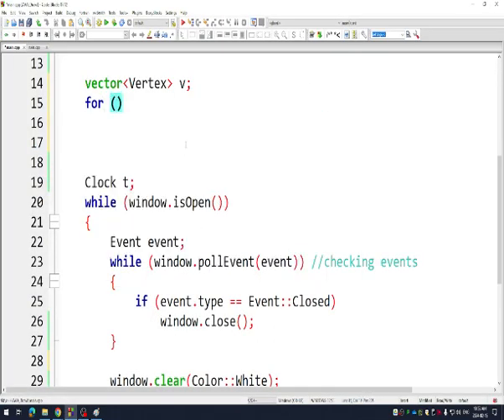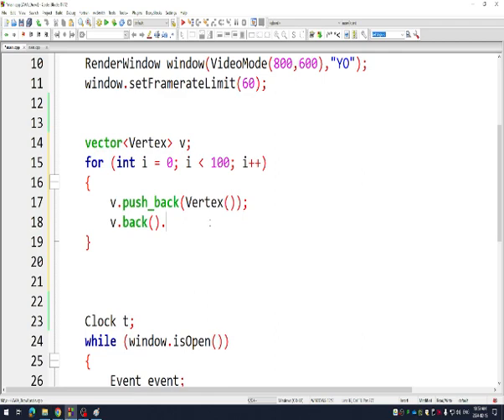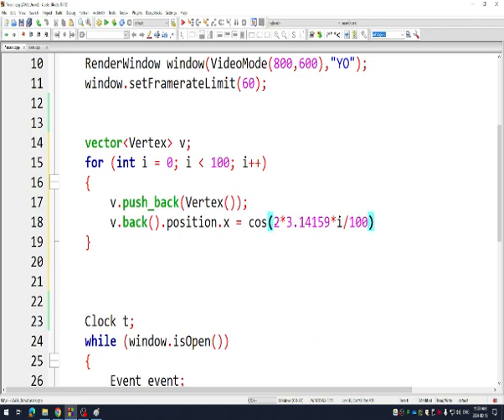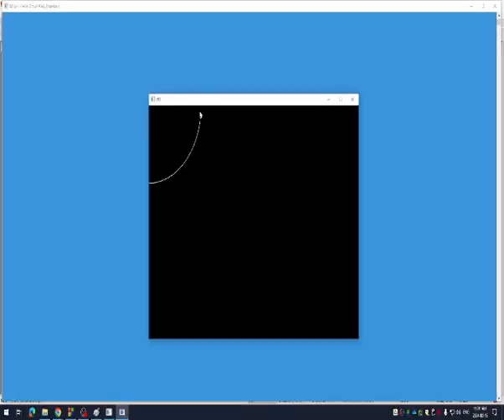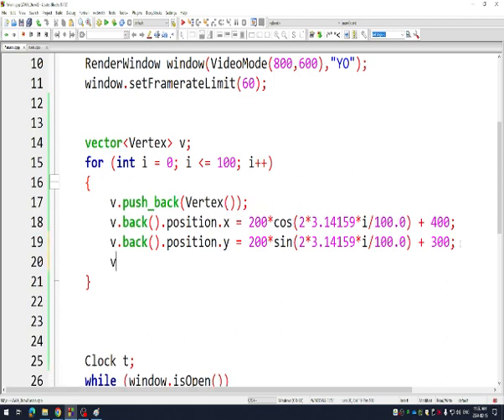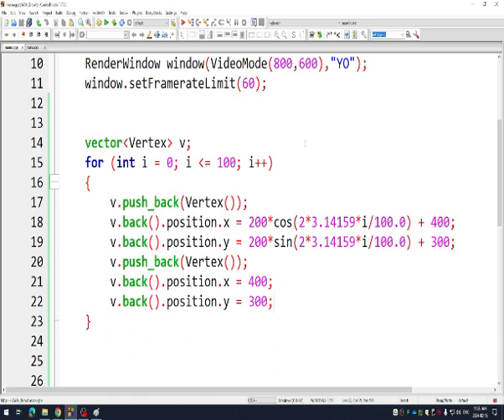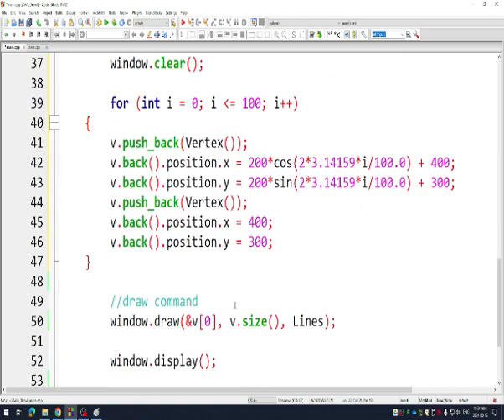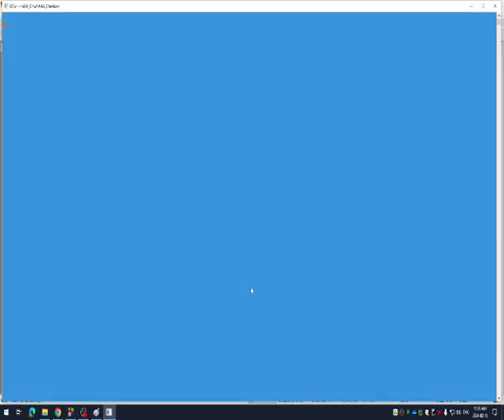How to draw custom shape in SFML using Vertex